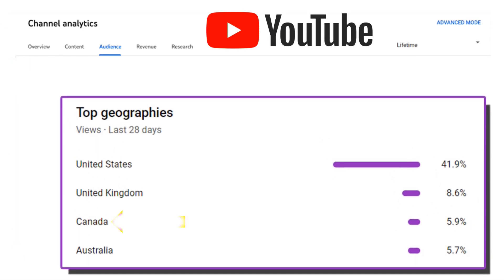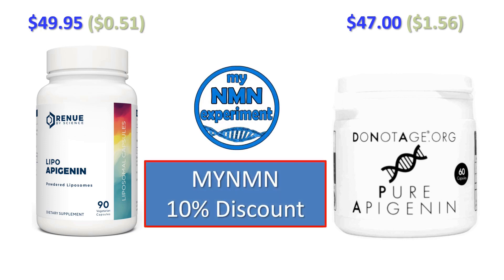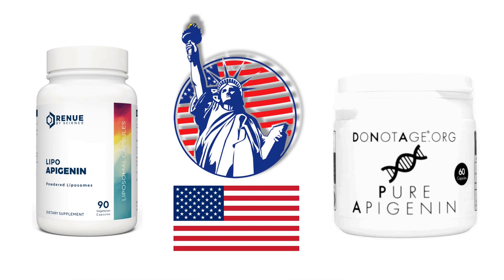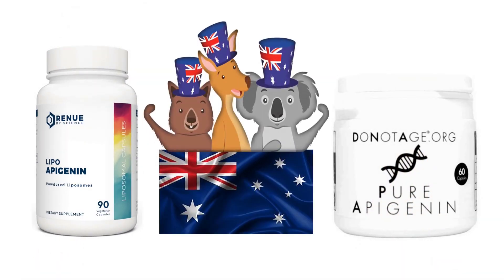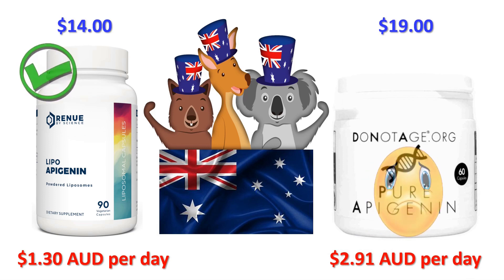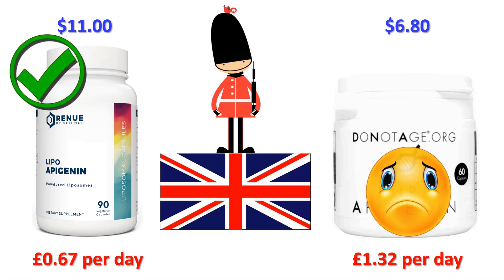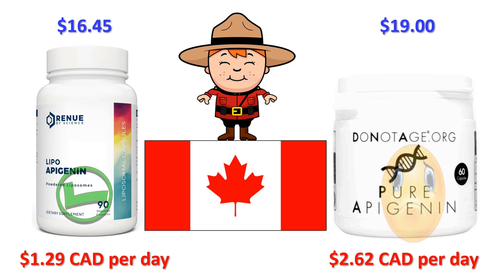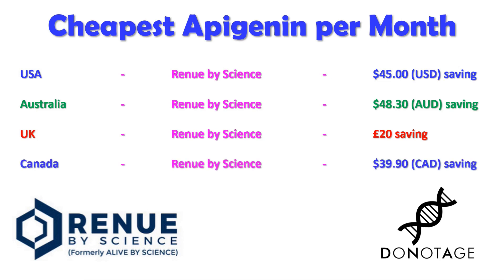This is the BEST Apigenin Supplement Brand of 2022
One of the new antiaging supplements that is becoming quite popular now is APIGENIN, used to control the levels of CD38, so here is a head-to-head comparison to see who the best supplier of Apigenin is in 2022.

• 2,400mg of Fisetin, on the 1st, 2nd & 3rd of each month
• 2,400mg of Quercetin, on the 1st, 2nd & 3rd of each month